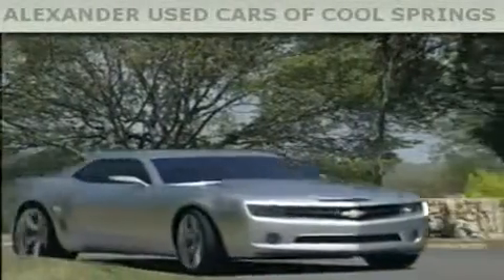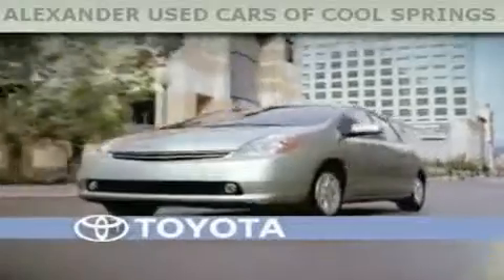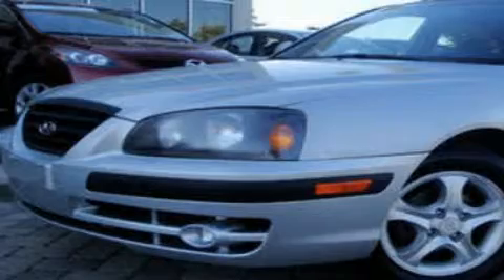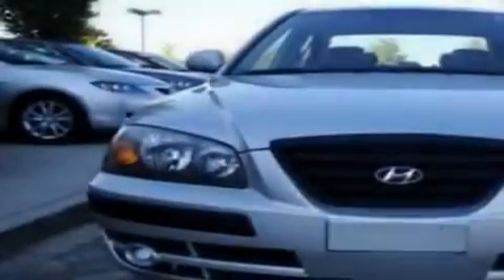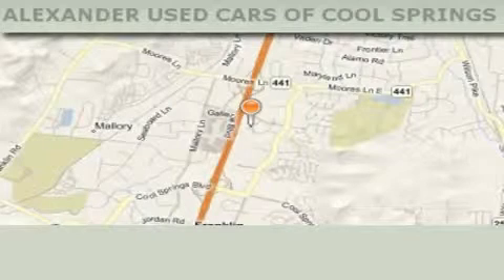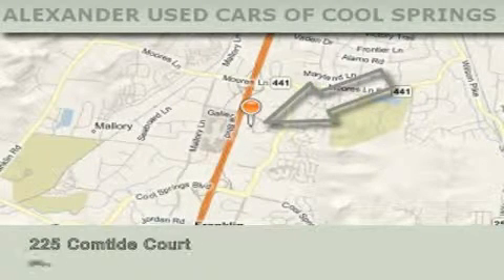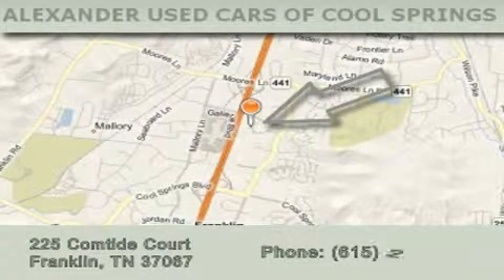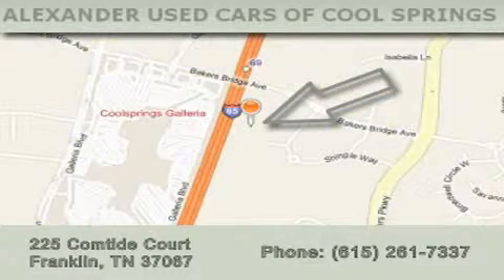2005 Hyundai Elantra Franklin TN 37067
Year: 2005
 Make: Hyundai
 Model: Elantra
 Engine: 2.0L I4
 Trans.: AUTO
 Exterior: Silver
 Miles: 60,778
 Interior: Gray

 Preowned 2005 Hyundai Elantra Franklin TN